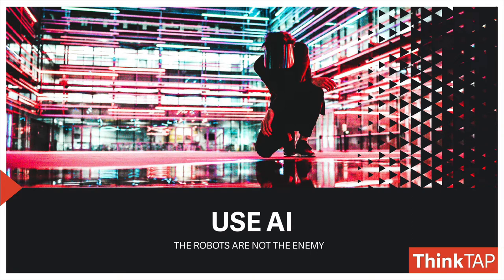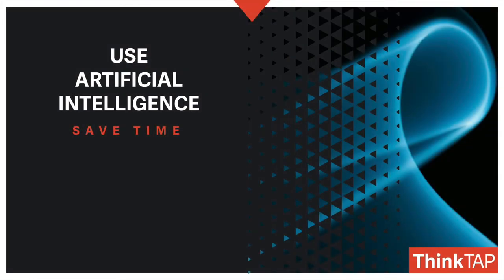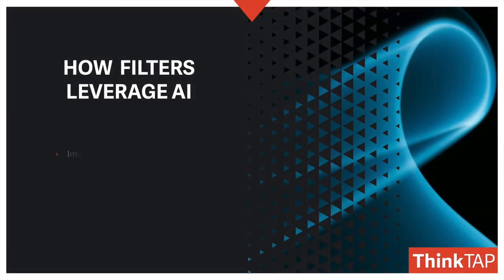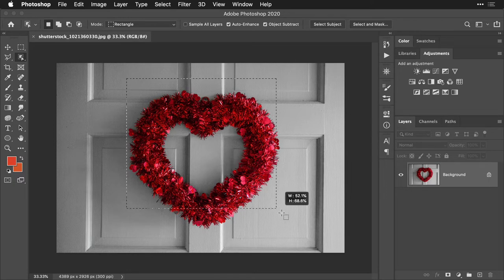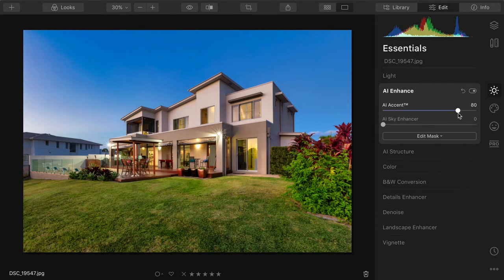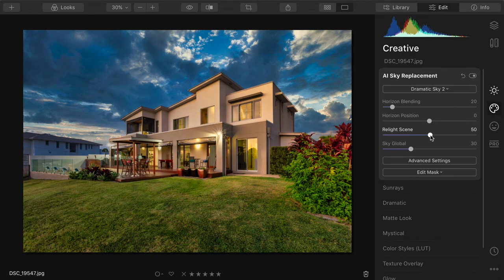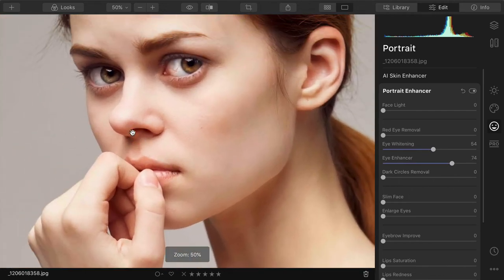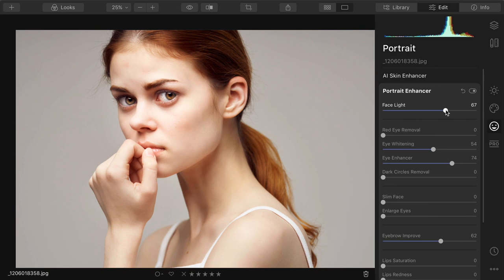Day 21 | New Year Resolutions for Photographers and Video Pros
Use artificial intelligence. The robots are not the enemy. Now, I was just as scared as Terminator as a kid, as many of you probably were or perhaps some of the sequels, but AI is amazing. It's great for saving time. So many of the tools we use for photography and video and design benefit from AI.

This is Day 21 in our 31 part series on how to have a creative and successful new year.